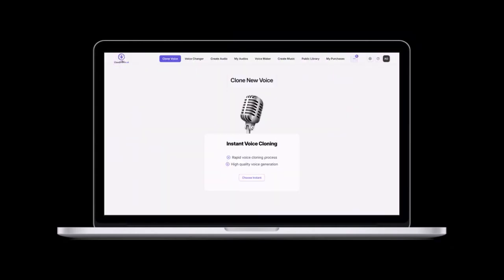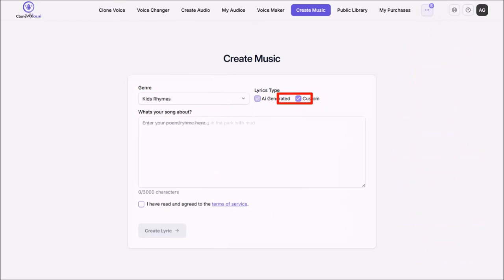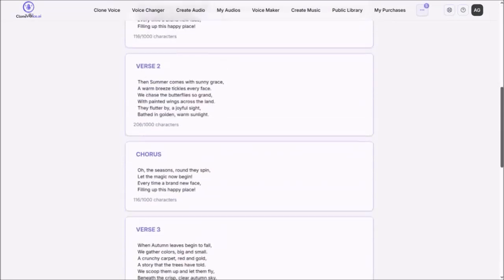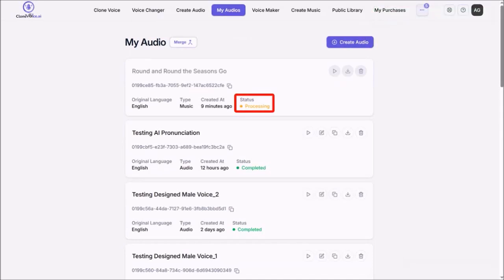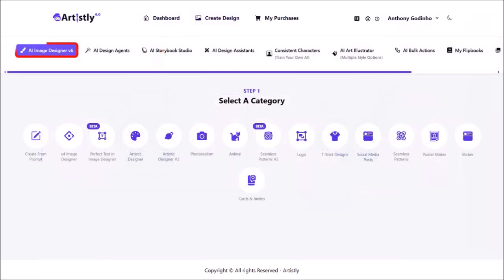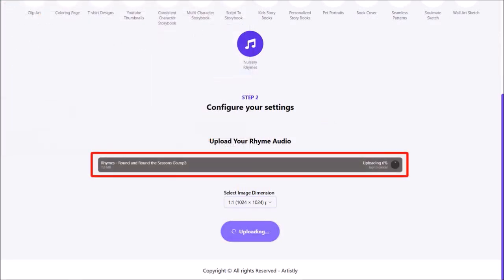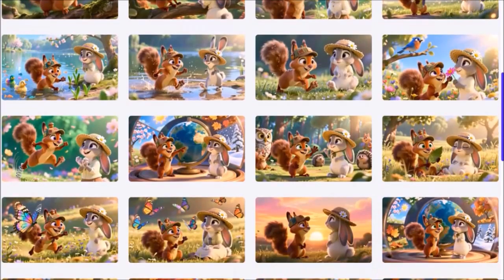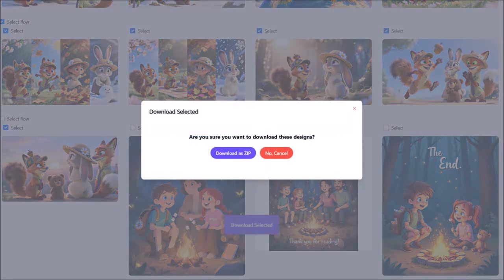How to Create Nursery Rhymes in CloneVoice & Artistly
In this tutorial, you will learn How to Create Nursery Rhymes in CloneVoice & Artistly. Both these are generative-AI apps with which you can create natural-sounding voices, voiceovers, voice cloning, music, songs, podcasts, images, flipbooks and so much more. In this tutorial, I walk you through the process of creating kid’s nursery rhymes.

The CloneVoice AI app allows you to create the MP3 audio file for the rhymes. Once you do so, you can then use the API integration between CloneVoice and Artistly to import the audio and then create images for each scene. Once the images are generated, you then use the VideoExpress app to animate the images and put the nursery rhymes video together.

In a separate tutorial, I show you how to use VideoExpress. These 3 AI apps are very powerful and fun to use to create AI-generated content. Below you will find a list of the CloneVoice AI feature and who would benefit from it. You’ll also find links to tutorials and to buy these apps at a one-time discounted price. So, you don’t have to pay a subscription fee and not limited to credits.

Here is the FB link to the nursery rhyme video I created in this tutorial

🧠 Powered by advanced AI, CloneVoice offers:

• Voice Cloning & Customization: Clone your own voice or build new ones with distinct accents, tones, and emotional depth.

• Text-to-Speech in 40+ Languages: Create global content with natural-sounding voices across a wide range of languages and dialects.

• Emotion & Sound Effects Control: Add laughter, crying, whispering, and other expressive elements to bring your audio to life.

• Voice-to-Voice Translation: Speak in one language and have your voice translated and re-voiced in another, preserving your vocal identity.

• API Access for Developers: Integrate CloneVoice into apps, games, and workflows with powerful developer tools.

🎯 Perfect for:

• YouTubers, podcasters, and audiobook creators
• Educators and e-learning platforms
• Game developers and animators
• Marketing teams and ad agencies
• Accessibility advocates and voice UX designers

CREDITS: CloneVoice AI logos and screenshots are copyright protected, used with permission | Commercial rights to use video backgrounds, images, graphics and animations unless otherwise mentioned | Microsoft, Windows, and the Windows logo are trademarks, or registered trademarks of Microsoft Corporation in the United States and/or other countries | Other names may be trademarks of their respective owners.

Song Title: The Bluest Star by The 126ers